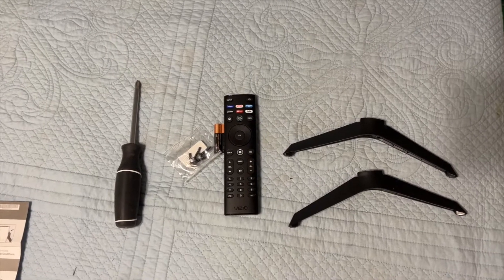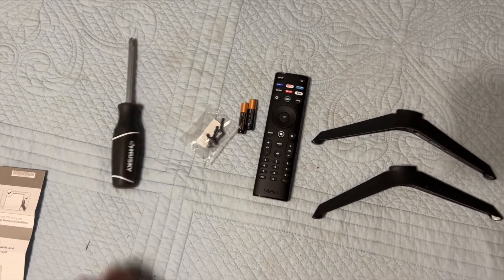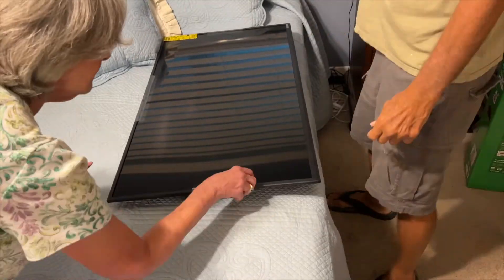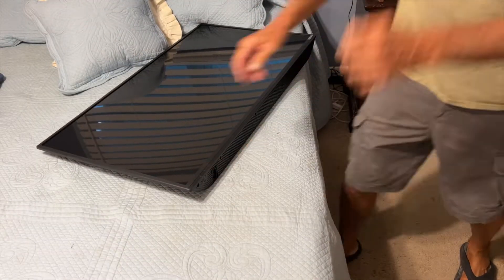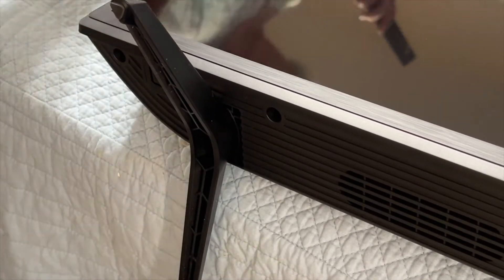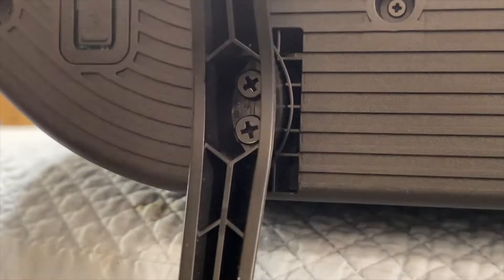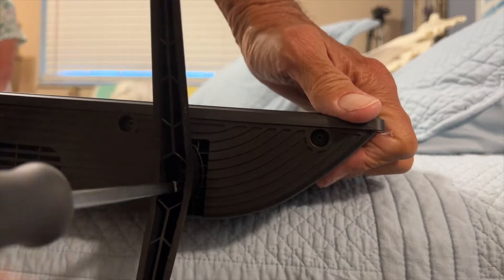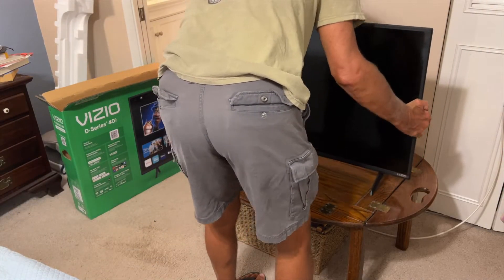How to attach the legs to the Vizio D Series Smartcast TV